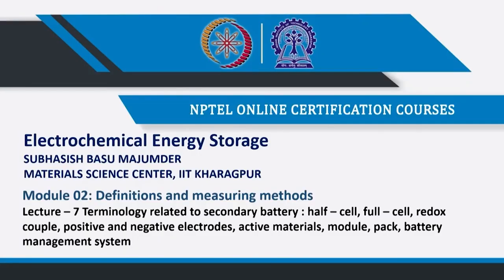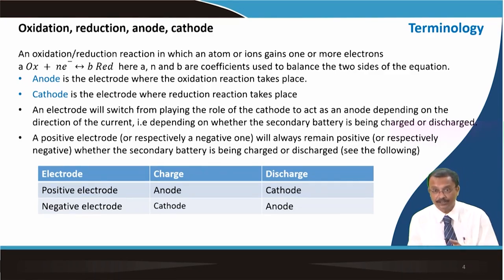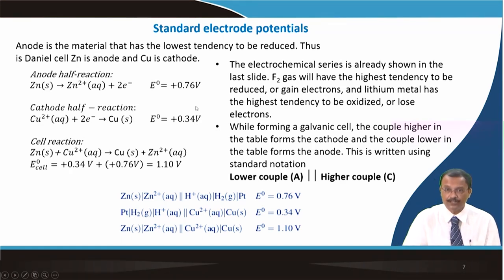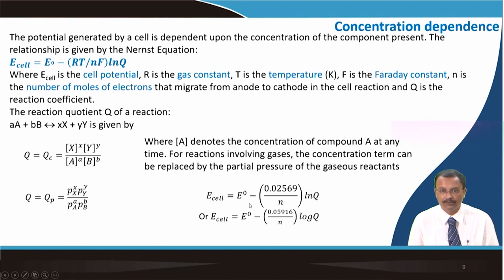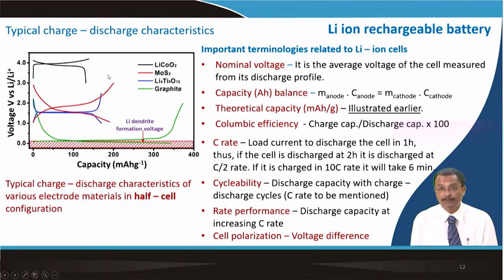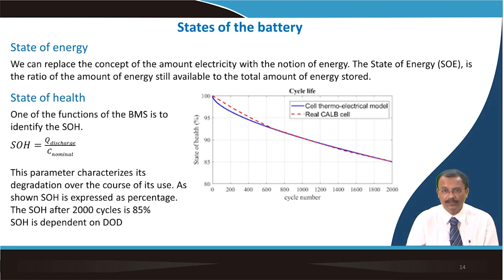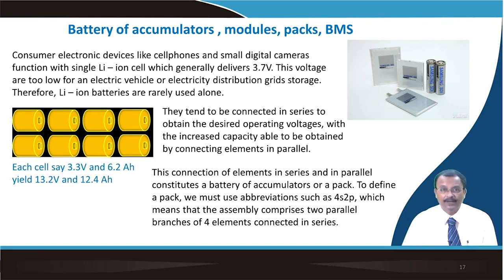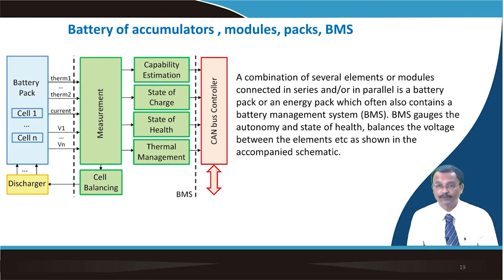Terminology related to secondary battery : half-cell, full-cell, redox couple, positive